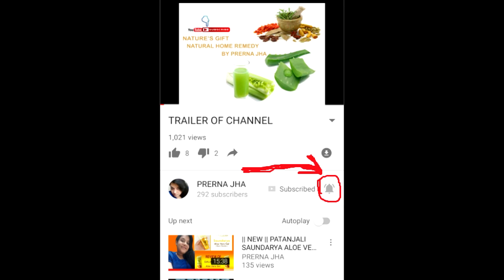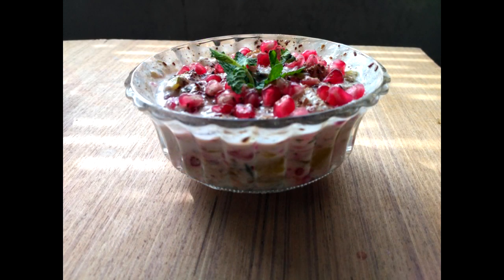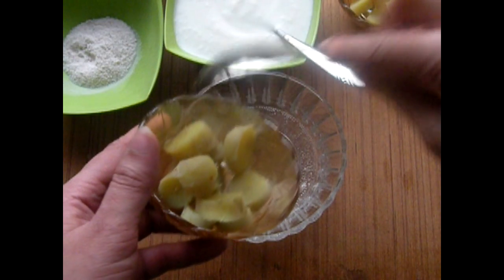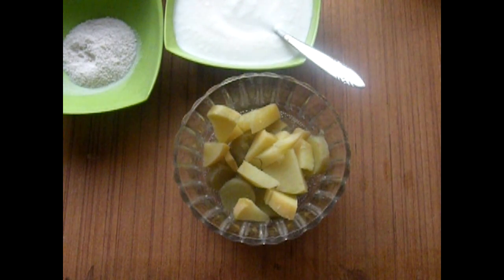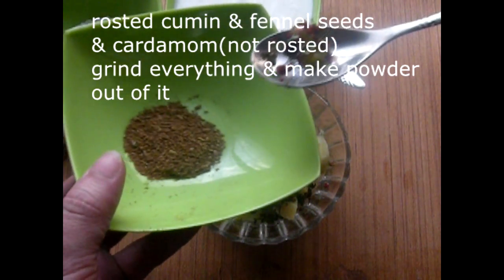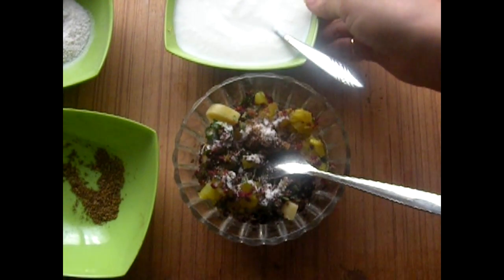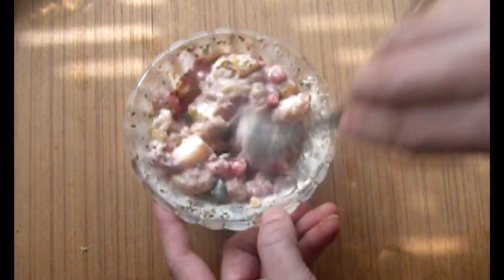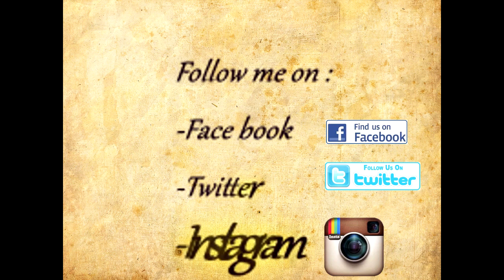Delicious Lunch Recipe For Weight Loss/Navratri Special Lunch Recipe For Fast Weight Loss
1) 1 bowl homemade fresh curd
2) 3 TSP plain boiled bottle gourd
3) 1 TSP pomegranate
4) 1 TSP plain boiled potato
5) 1 medium size sweet potato
6) 1 TSP powder of (roasted- cumin,fennel seeds & cardamom(not
        roasted))
7) 1/2 TSP  rock  salt ( sendha namak) (optional)
8) 1/2 TSP honey (optional)
this weight loss lunch will definitely reduce your belly fat you can also have this in your lunch in normal days.

THANK YOU SO VERY MUCH FOR WATCHING MY VIDEO.